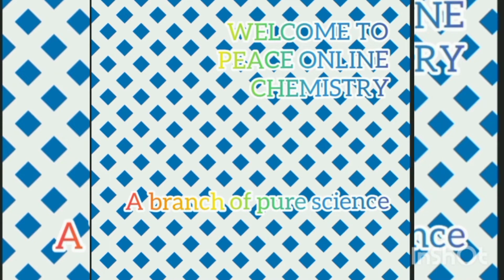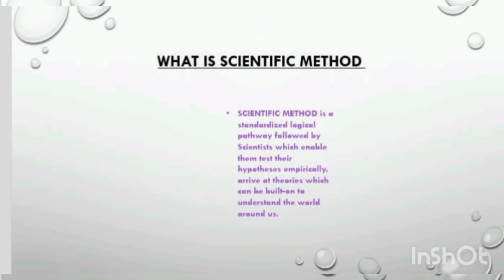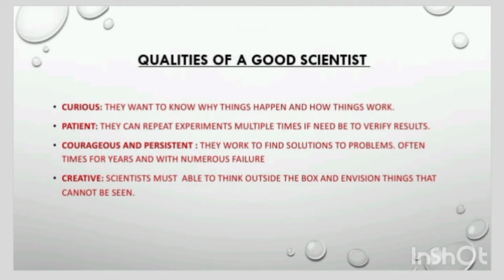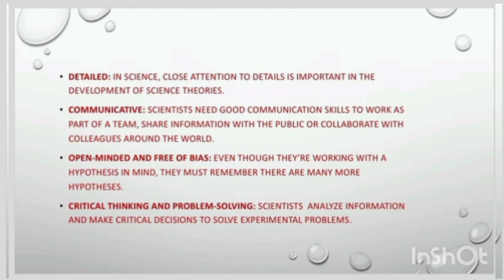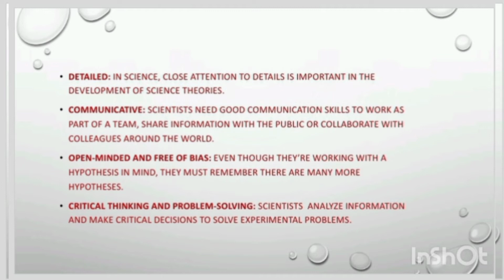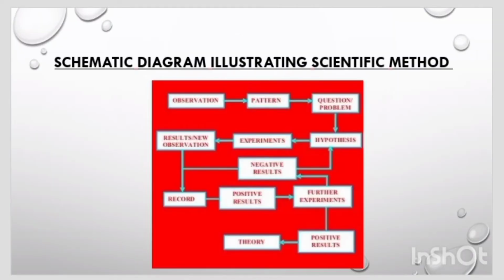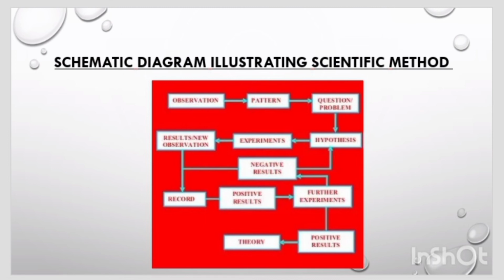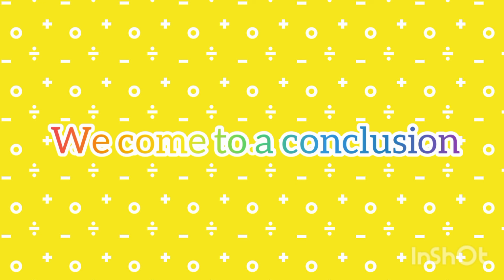TUTORIAL ON SCIENTIFIC